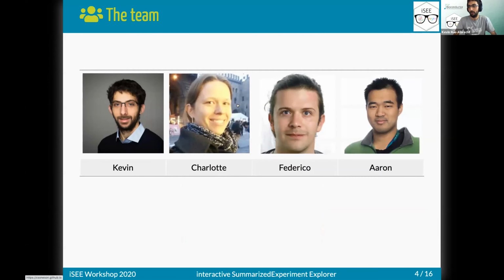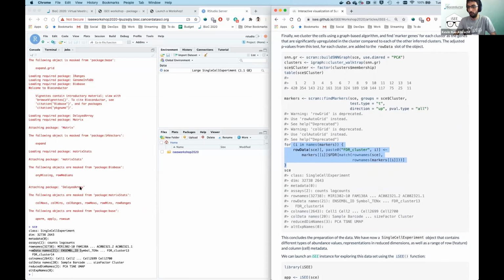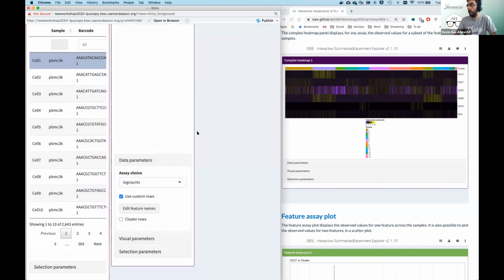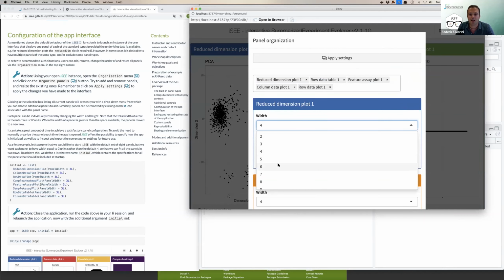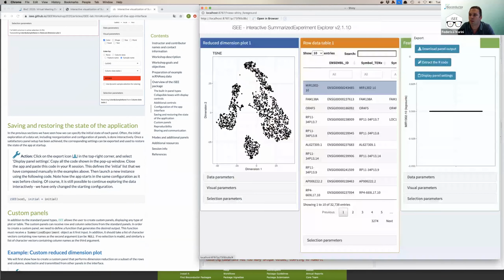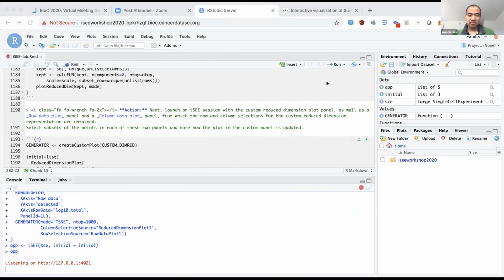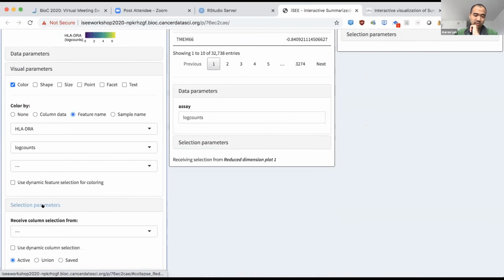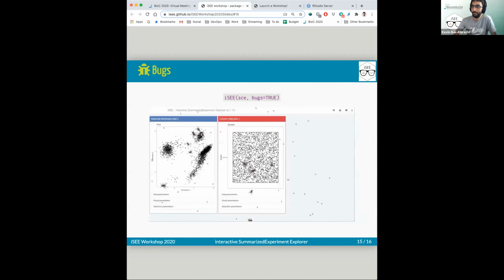Charlotte Soneson et al., Workshop 200: Interactive visualization of SummarizedExperiment with iSEE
200: Interactive visualization of SummarizedExperiment objects with iSEE

Charlotte Soneson (Friedrich Miescher Institute for Biomedical Research)
Aaron Lun (Genentech)
Federico Marini (University Medical Center Mainz, Germany)
Kevin Rue-Albrecht (University of Oxford)

1:00 PM - 1:55 PM EDT on Tuesday, 28 July
WORKSHOP

This workshop demonstrates the use of the iSEE package to create and configure interactive applications for the exploration of various types of genomics data sets (e.g., bulk and single-cell RNA-seq, CyTOF, gene expression microarray).

This workshop will be presented as a lab session that combines an instructor-led live demo, followed by hands-on experimentation guided by completely worked examples and stand-alone notes that participants may continue to use after the workshop.

The instructor-led live demo comprises three parts:
1. Brief lecture on the package concept and functionality
2.Overview of the graphical user interface
3.Instructions to preconfigure iSEE apps

The hands-on lab comprises three parts:
1.Inspection of single-cell RNA-seq data at various steps of a typical computational workflow, including quality control and dimensionality reduction
2. Addition of custom panels to the user interface for advanced visualization.
3.Additional questions from the participants, including individual use cases and suggestions for future developments

Participants are encouraged to ask questions at any time during the workshop.

Moderator: Lauren Hsu